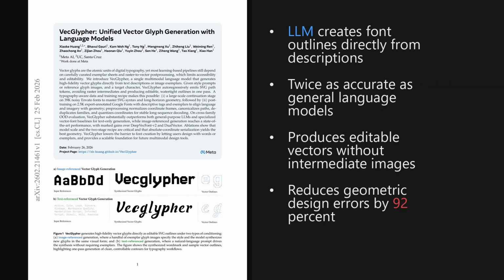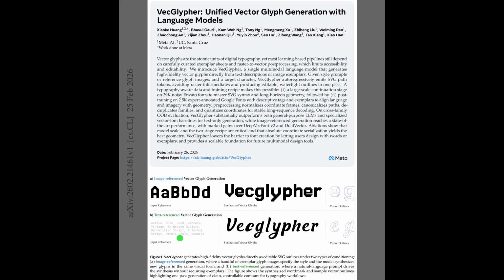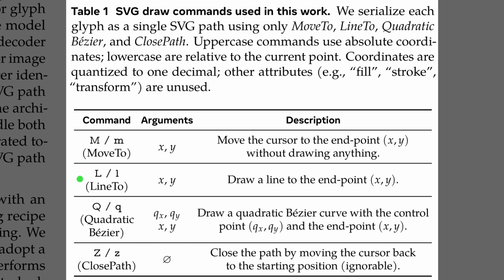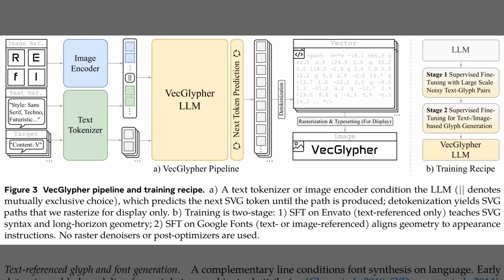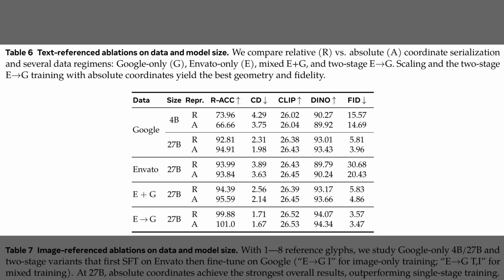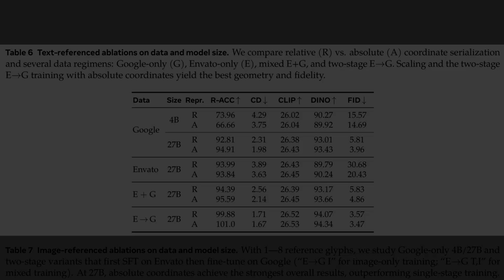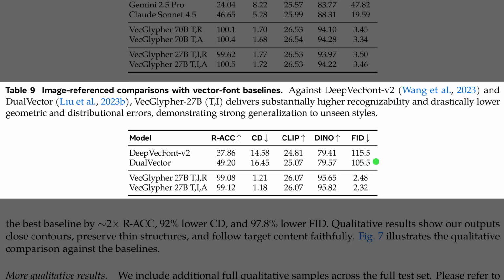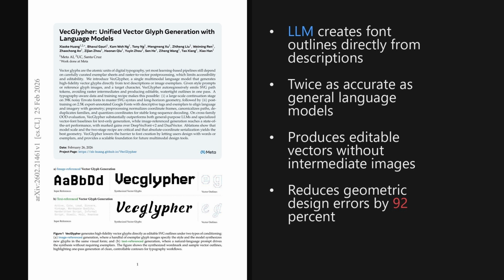VecGlypher: SVG Vector Font Generation with LLMs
In this AI Research Roundup episode, Alex discusses the paper: 'VecGlypher: Unified Vector Glyph Generation with Language Models' VecGlypher is a new multimodal language model designed to generate high-fidelity vector glyphs directly from text descriptions or image exemplars. By emitting SVG path tokens autoregressively, the model avoids the need for raster-to-vector postprocessing and creates editable, watertight outlines in one pass. The researchers utilized a two-stage training recipe involving 39,000 noisy fonts followed by a refined dataset of 2,500 expert-annotated Google Fonts. This approach allows the model to master complex SVG syntax and align linguistic prompts with geometric typography. VecGlypher demonstrates superior performance on out-of-distribution evaluations compared to general-purpose models. Paper URL